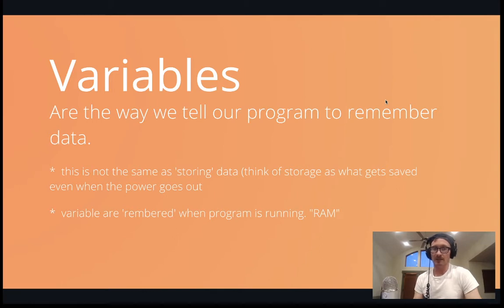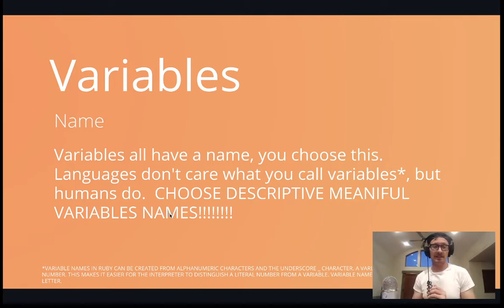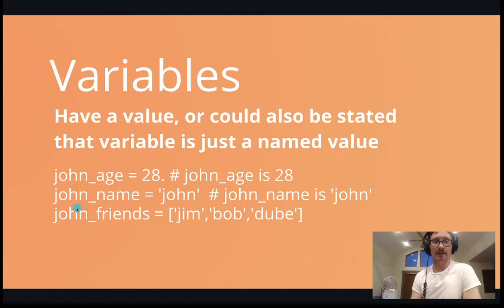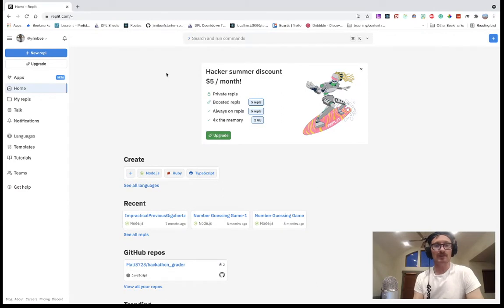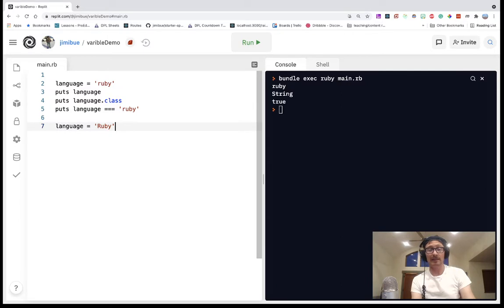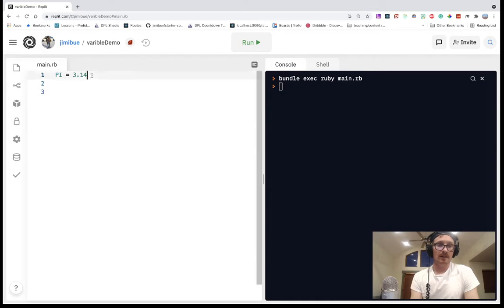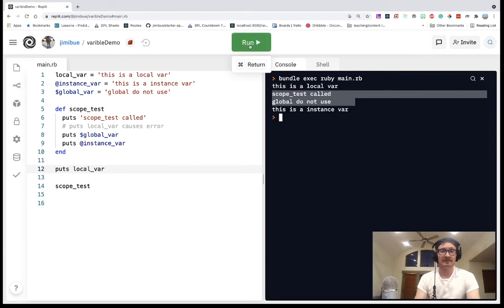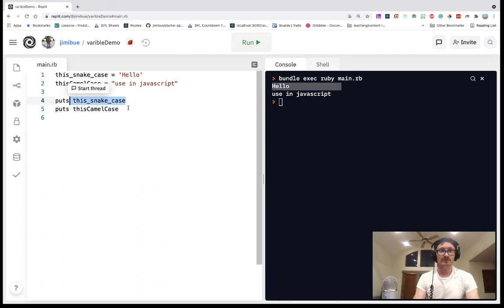Variables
intro to coding: Variables